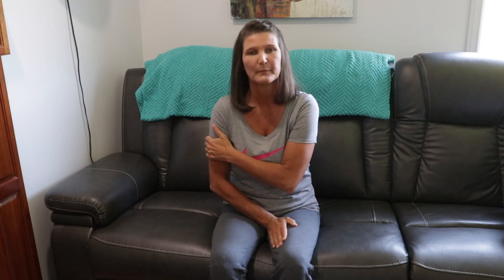Help for Allergies and Asthma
Simple technique to help with allergies, asthma, respiratory conditions.